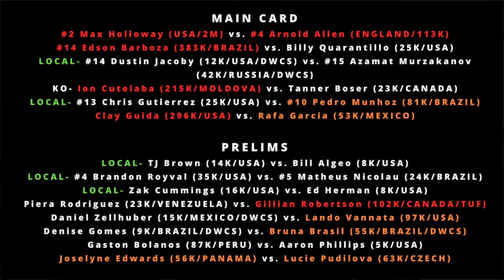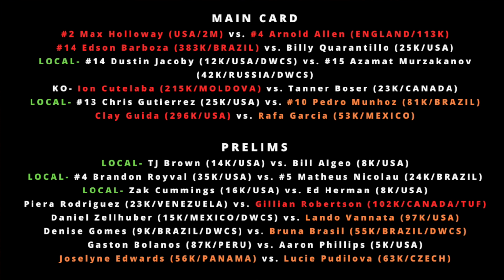The Truth about UFC Bout Orders- A Theory of Designing a UFC Lineup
Our man Marcel Dorff posts a graphic for the bout order of a UFC event coming up, and and we're left scratching our heads over why a ranked contender fight is in the middle of the prelims. You're not alone! There's help!

I took a look behind factors that may be influencing the decision behind bout orders and a theory of how the UFC maximizes its appeal to advertisers.